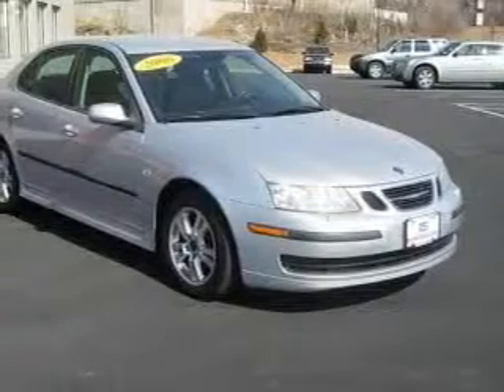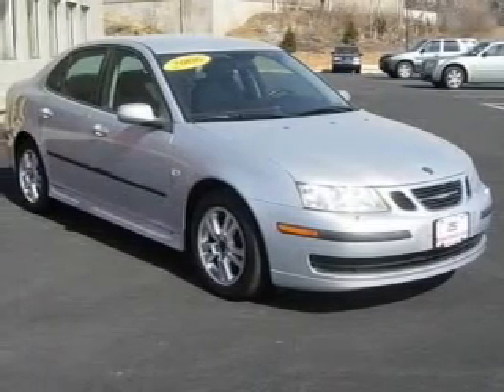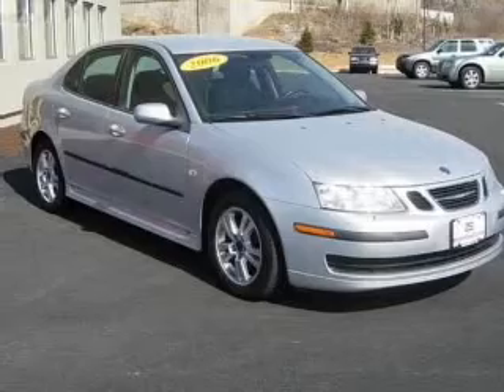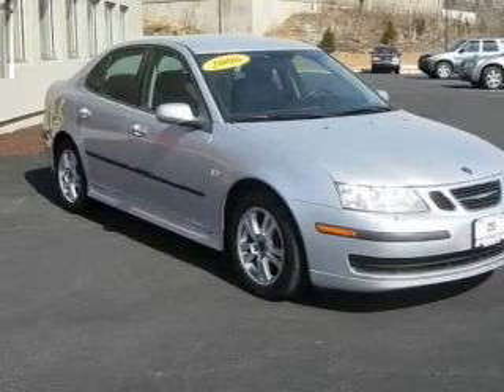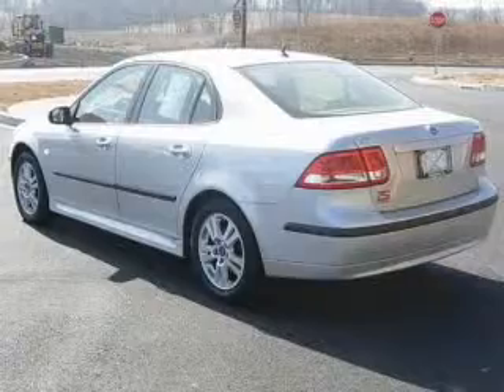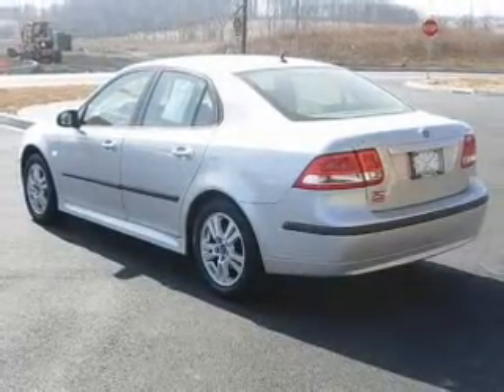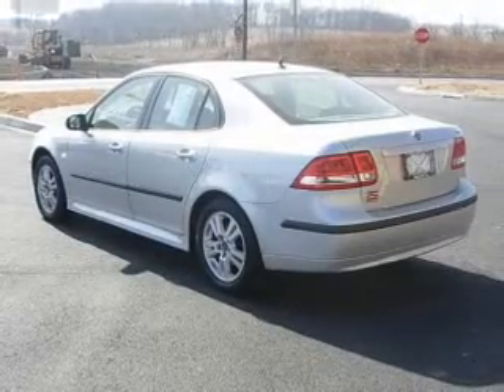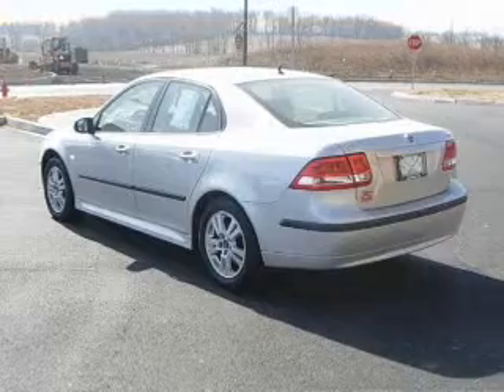2006 Saab 9-3 - Nazareth PA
Year: 2006
Make: Saab
Model: 9-3
Trim: 2.0T
Engine:        2.0 liter inline 4 cylinder 16 valve
Transmission: Au